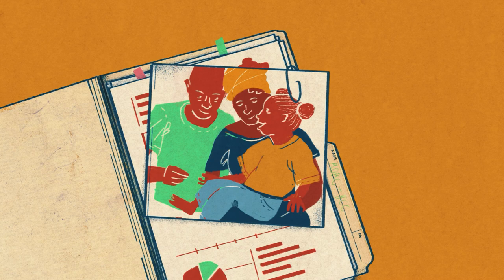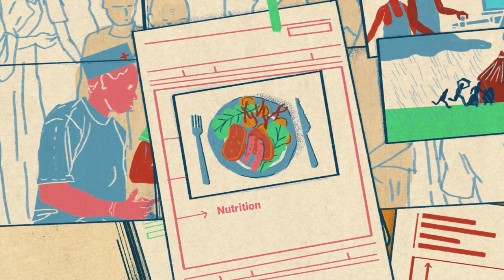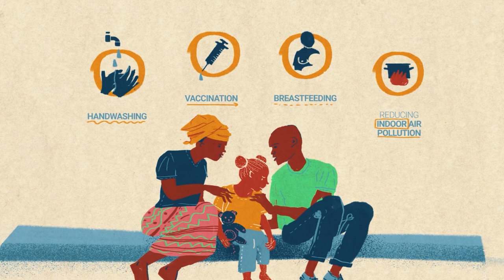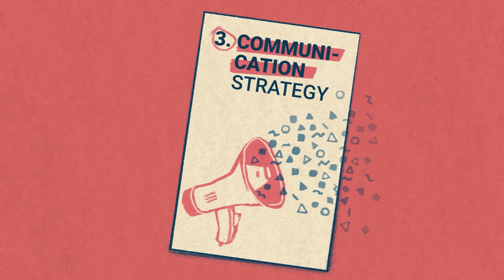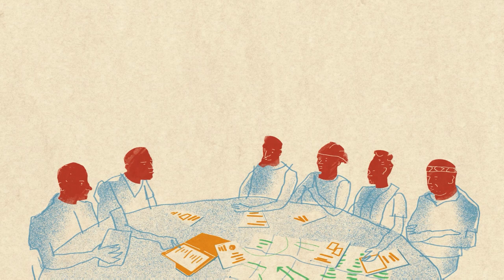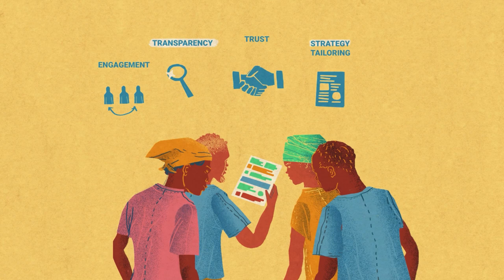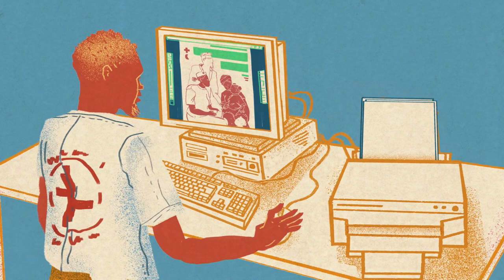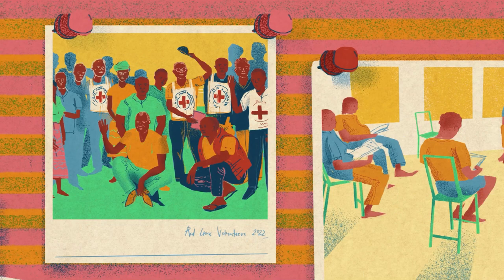Behaviour Change Communication (The Netherlands Red Cross, childhood pneumonia program)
Unfortunately, in many developing countries, pneumonia is a major health problem and cause of death among children under the age of five.To prevent and reduce childhood pneumonia, The Netherlands Red Cross funded programs in 5 African countries. The center of the approach was to motivate people to act by changing their behaviour, and building individual, family and community support systems around them. This method can be applied to other areas of work, not only health.In this video, we will guide you through the steps we took to facilitate behaviour change.

Client: The Netherlands Red Cross
Directed by: Gyula Gábor Tóth, Design: Daniel Szinvai, Animation : Ivan Tamas, Post-production: Dénes Fellegi, Script: Gyula Gábor Tóth, Narrator: Cynthia Kimola
bee.co.hu